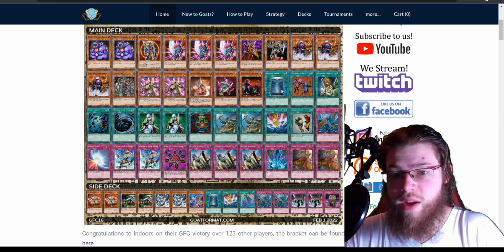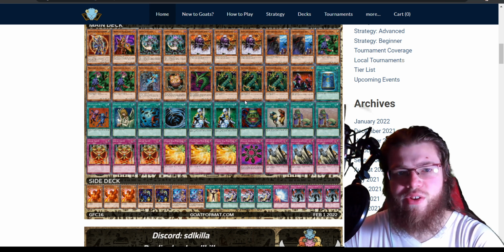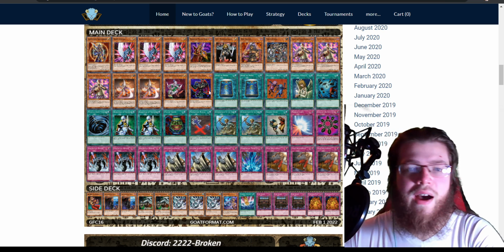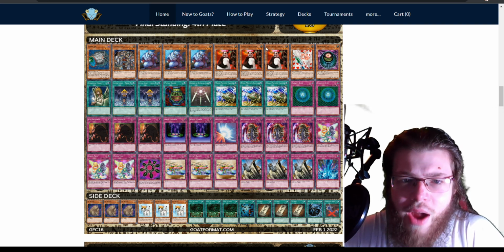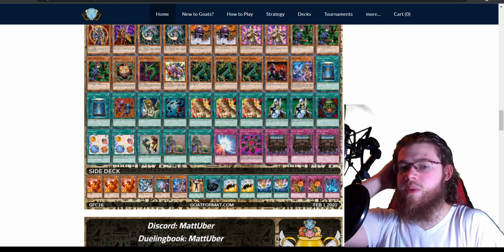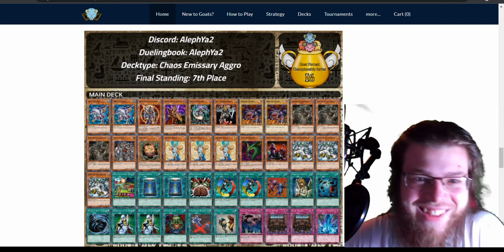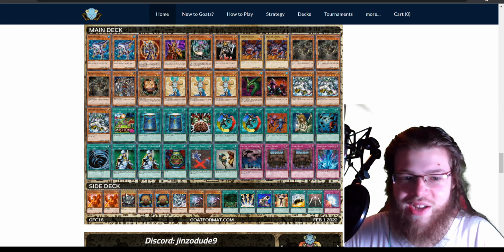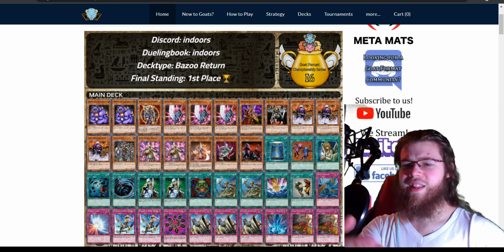Goat Format Championship 16 Meta Analysis